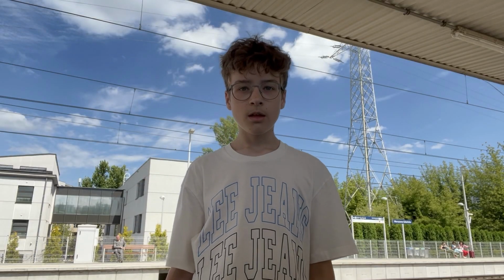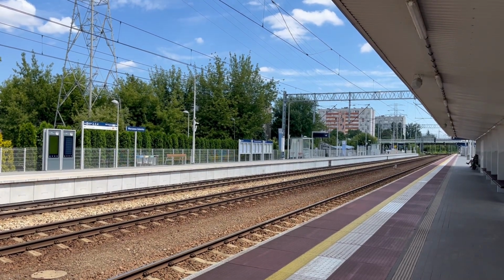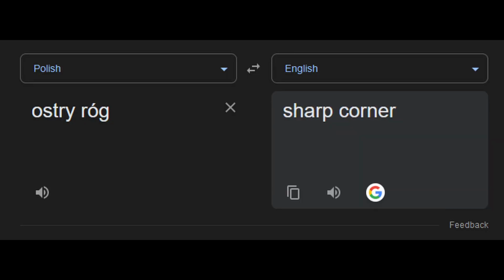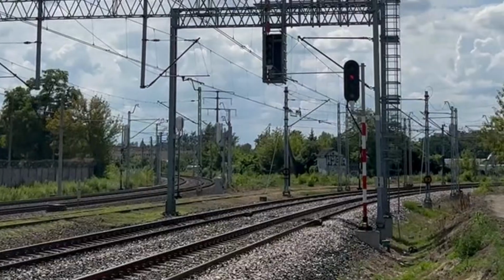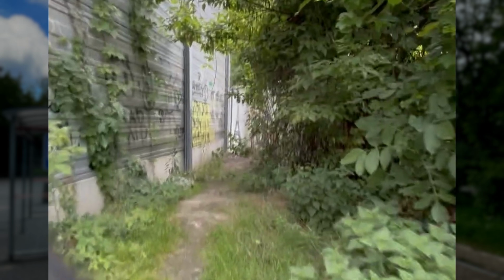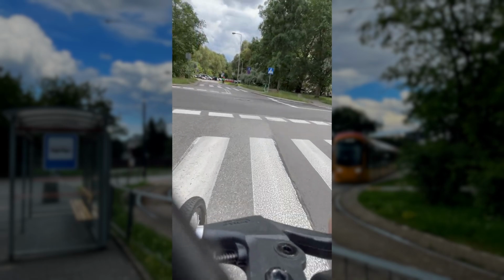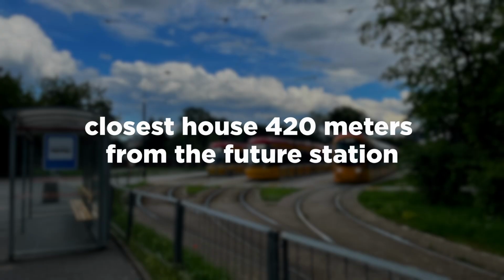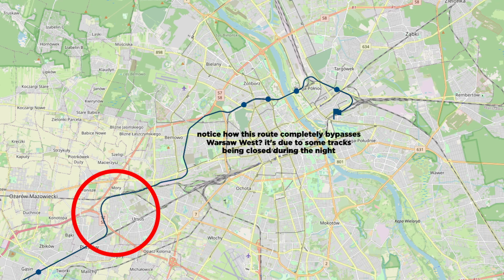The Second Warsaw Orbital | Railway Line 509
This is the Second Warsaw Orbital, aka the Big Warsaw Orbital, aka the Useless Warsaw Orbital, aka the 509 Railway Line.

--timestamps--
00:00 Intro
00:26 Warszawa Gdańska
03:51 al. Jana Pawła II Viaduct
04:49 Warszawa Powązki
07:12 Ostroroga Level Crossing
08:53 al. Prymasa Tysiąclecia Viaduct
09:25 Dywizjonu 303 Viaduct
11:24 Górczewska Viaduct
12:49 Bike Journey
15:20 Warszawa Jelonki
18:20 Połczyńska Viaduct
19:39 Dźwigowa Tunnel
21:43 al. 4 Czerwca 1989r. Viaduct
22:47 Warszawa Gołąbki